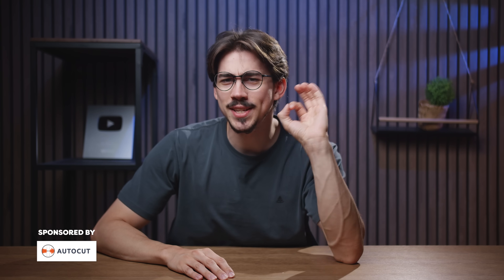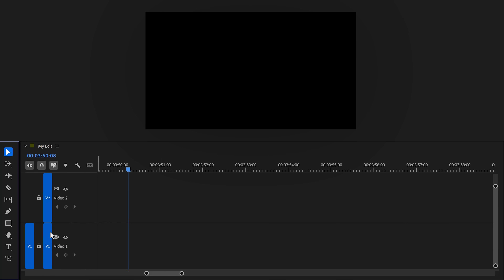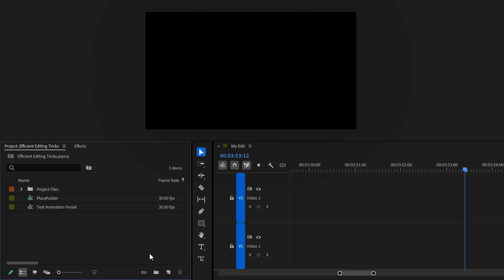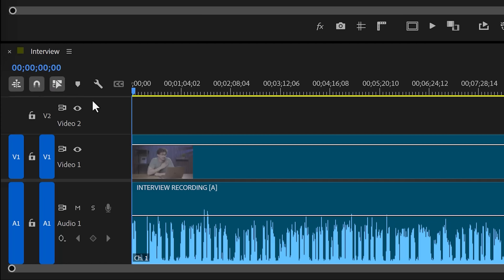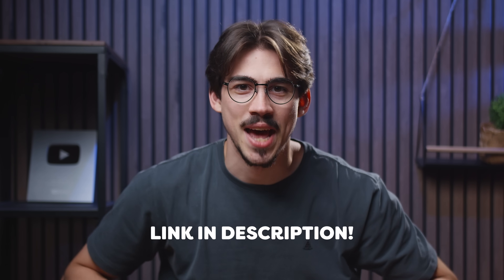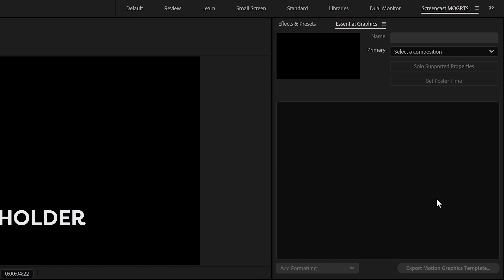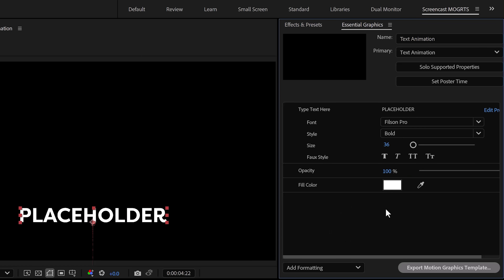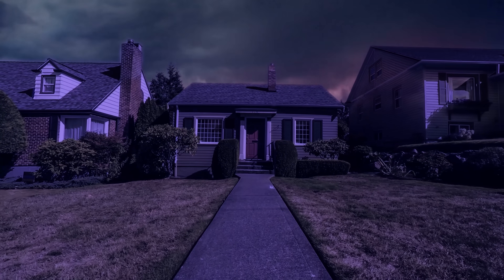5 GENIUS Editing Tricks No One Ever Told You!